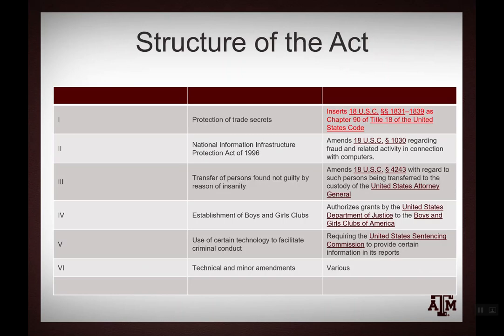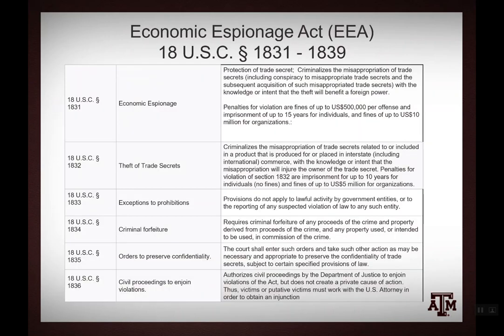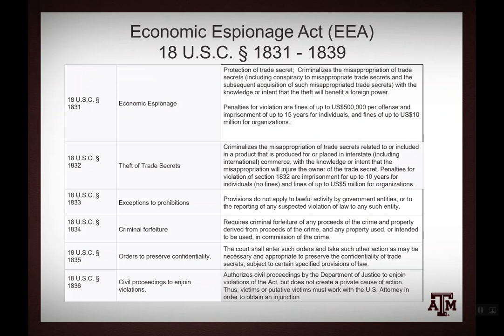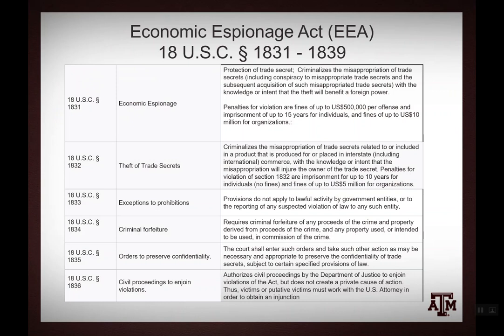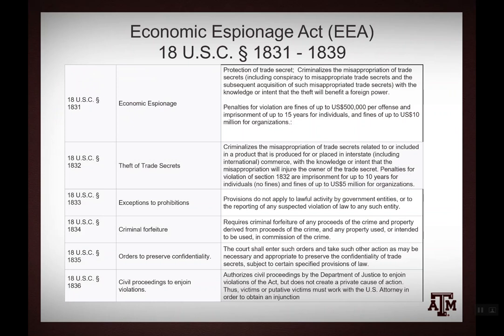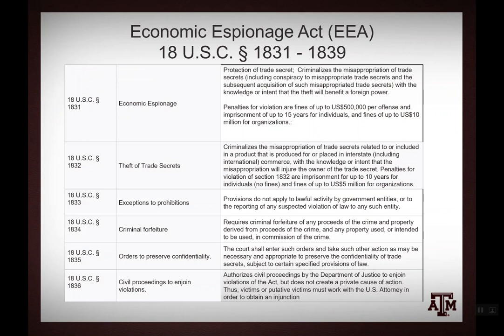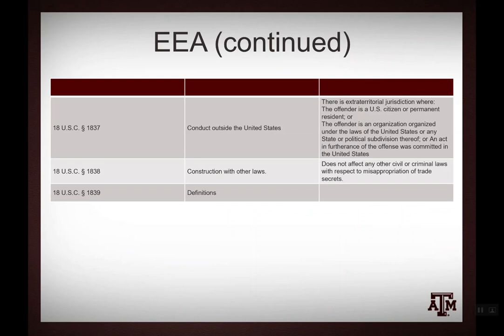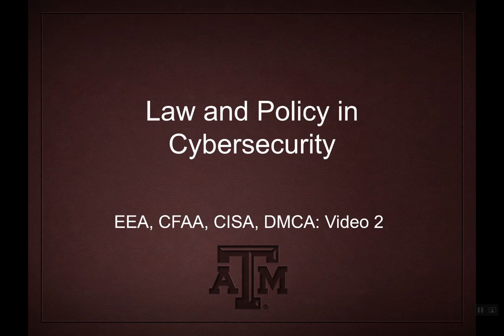Economic Espionage Act -- additional info